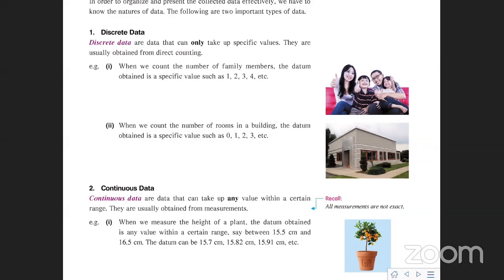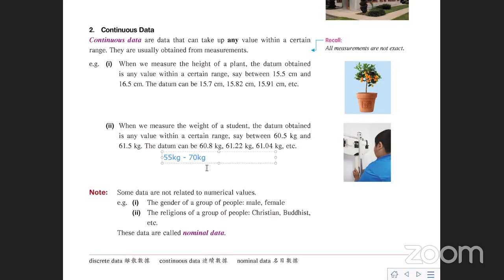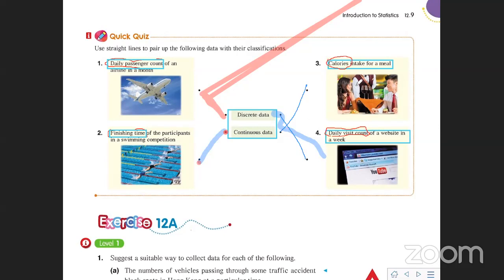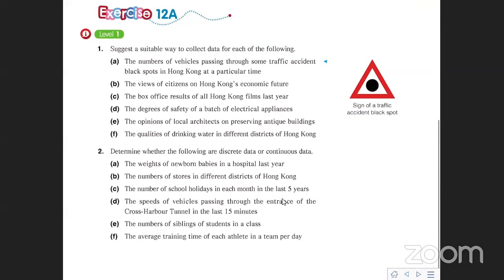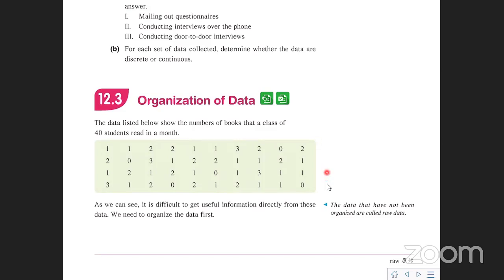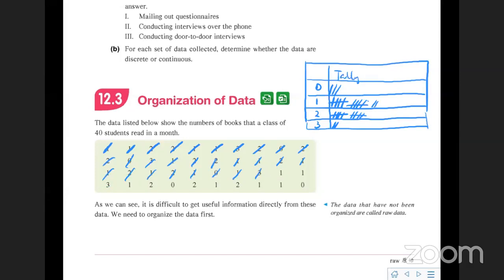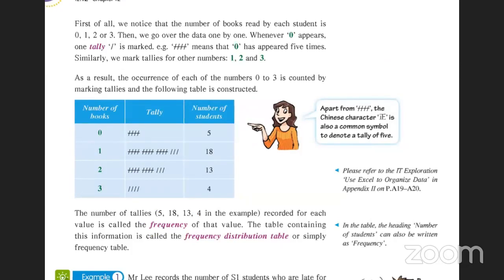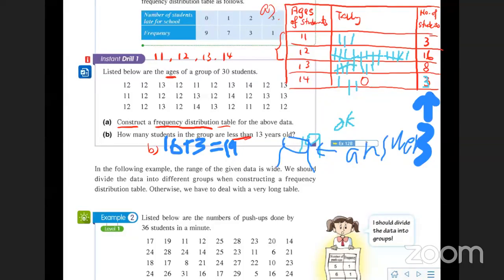Form 1 Mathematics 08052020-- Statistics